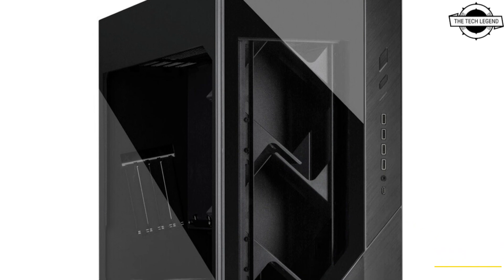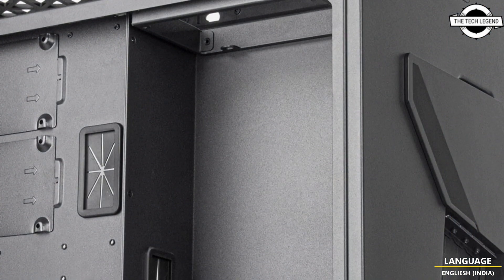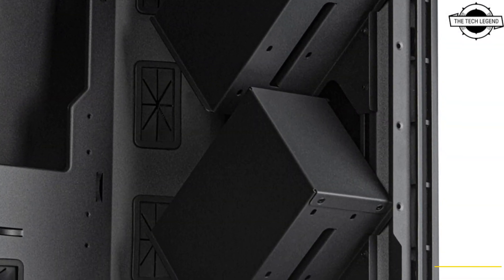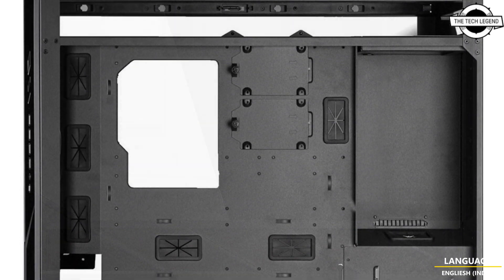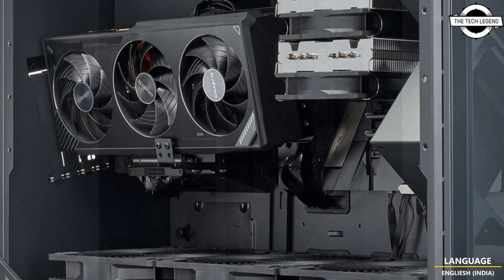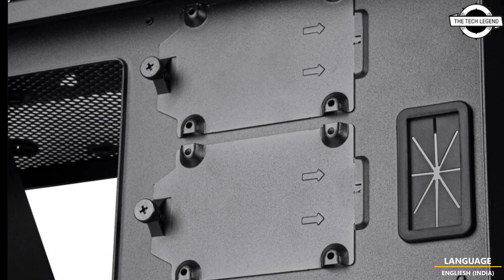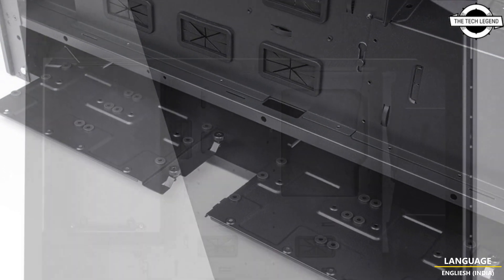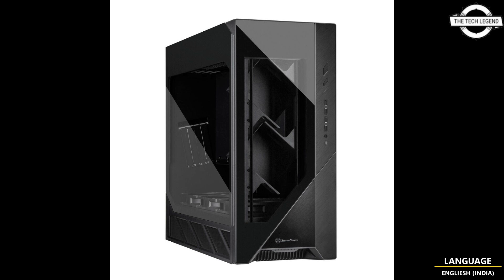SilverStone ALTA F2 2023 Flagship Full-tower Case Launched - Explained All Spec, Features And More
PRODUCT BRAND STORE AMAZON

SilverStone today unveiled the ALTA F2, its flagship gaming PC case. The case features a unique internal layout that maximizes component cooling using stack-effect cooling. The motherboard tray is rotated 90° such that its I/O faces the top of the case, while airflow from three large 180 mm Air Penetrator 184i PRO fans with air-channeling surfaces, direct air drawn from the bottom of the case onto almost all surfaces inside the case. There are three ways to orient your graphics card. The first of course sees it installed directly onto the motherboard, with its I/O facing the top, the next one sees it rotated, with its I/O still facing the top, but its fan vents facing the side-panel. The third and most unique orientation, sees the graphics card installed with its I/O pointing to the rear, but tilted sideways at a 11-degree angle. The bottom chamber of the case is mostly empty, and serves as an air source for the 180 mm intake fans, but there are four 3.5-inch/2.5-inch mounts, should you want a handful drives located there. Three additional 2.5-inch drives can be mounted along spots on the motherboard tray, while four 3.5-inch drives can be mounted in a cage located in the front side. You get a total of 17 expansion slot possibilities—9 along the motherboard tray, 4 with a portion of it rotated, and 4 toward the rear. Fan mounts on the SilverStone ALTA F2 include two 140/120 mm front intakes, four 120 mm or one 140 mm top exhausts, and three 180 mm bottom intakes. Radiator installation options include a 280 mm (or smaller) along the front-panel, a 480 mm or smaller long the top panel, and a 560 mm or smaller radiator along the bottom vents. In its conventional orientation, the case supports graphics cards up to 35.4 cm in length, but with the I/O oriented in the rear, you get a mammoth 60.4 cm room. The PSU bay supports up to 22 cm long power supplies. CPU coolers can be up to 20.5 cm tall. Measuring 261 mm (W) x 576 mm (H) x 658 mm (D), the ALTA F2 dry-weighs 21.14 kg. The SilverStone ALTA F2 is expected to be available in Asia starting next week, followed by North America in the middle of May, and Europe by the end of May. Depending on the region, the case is expected to be priced in the USD $900 to $1,000 range.